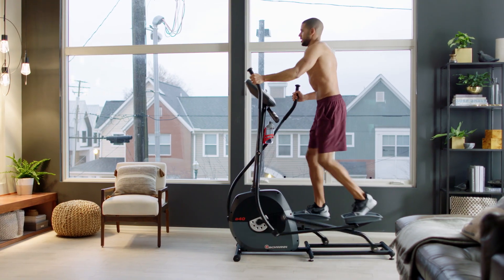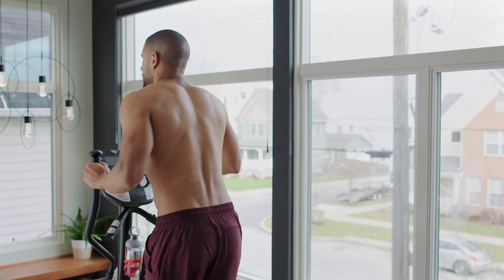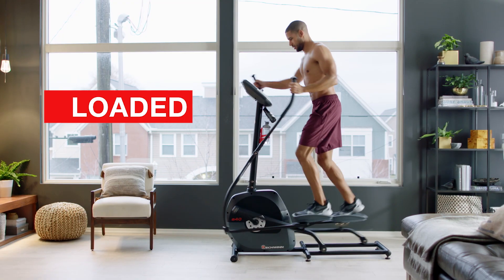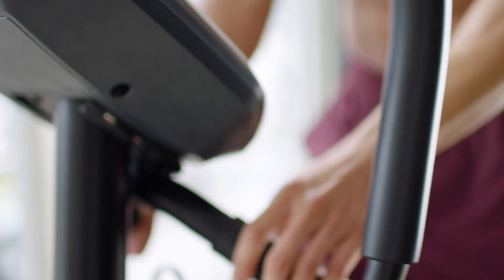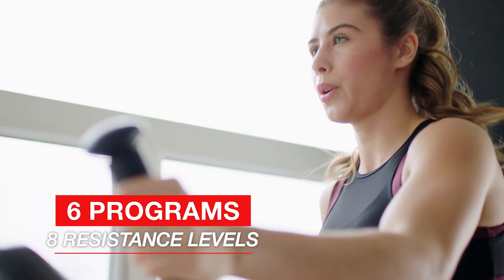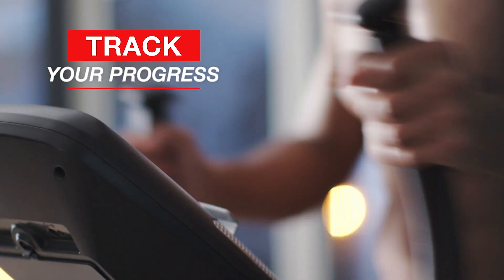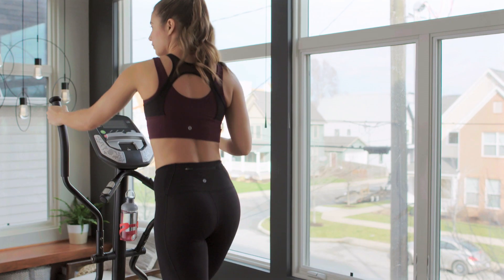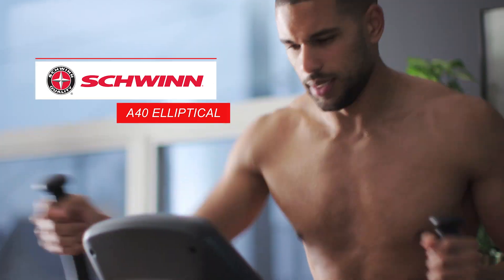Nautilus - Schwinn Fitness Active Series A40 Elliptical - Product Overview